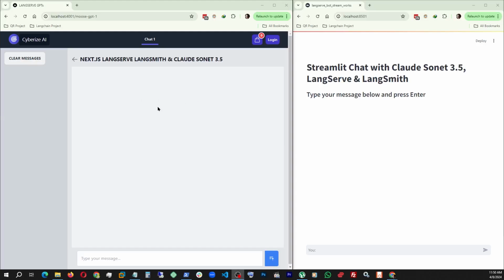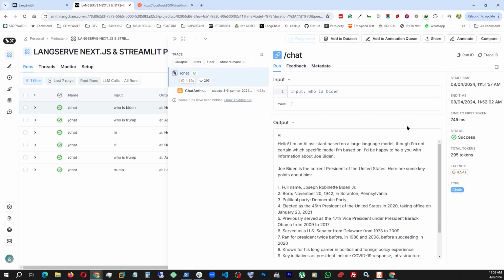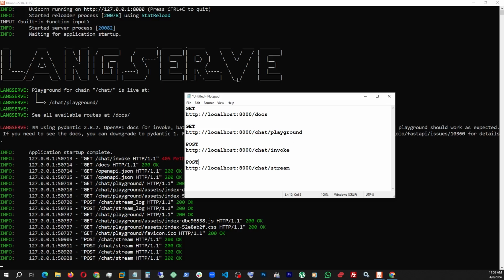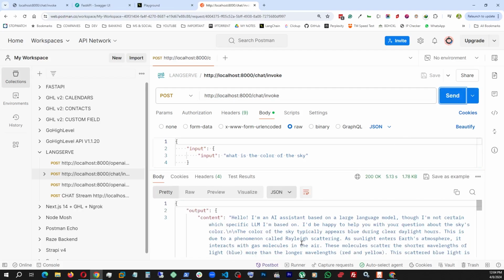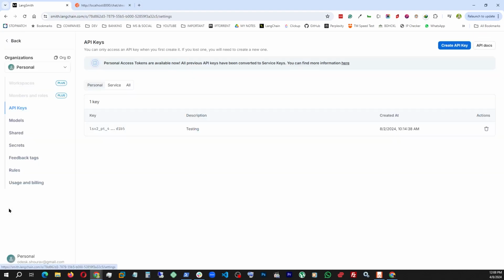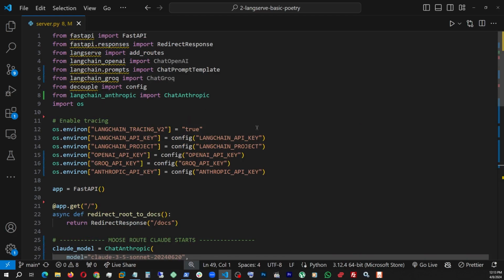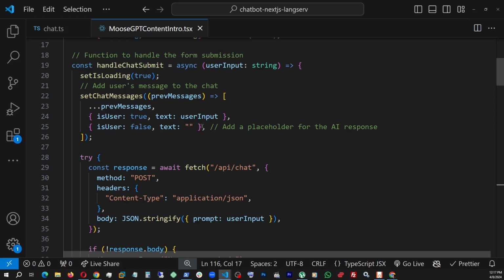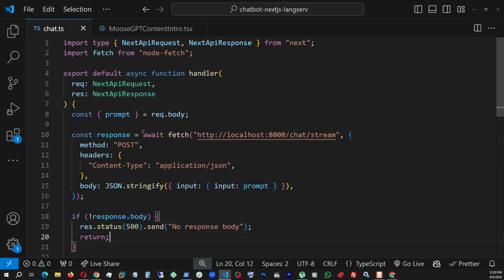Langchain LangServe LangSmith Next.js & Streamlit: Chatbot w Claude Sonet 3.5 - API Test w/ Postman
Welcome to another in-depth tutorial where we delve into the world of AI chatbots using **Langchain, LangServe, LangSmith, Next.js, and Streamlit**. In this video, we will walk you through the complete setup and implementation of a sophisticated chatbot that utilizes the Claude Sonet 3.5 model. We’ll also demonstrate how to test our API with Postman to ensure everything is working perfectly.

1. **Setting Up Langchain, LangServe, and LangSmith**:
   - Comprehensive guide to installing and configuring Langchain, LangServe, and LangSmith.
   - Environment setup and dependency management using Poetry.
   - Integrating Claude Sonet 3.5 into your Langchain setup.

2. **Building the Chatbot Backend**:
   - Detailed walkthrough of creating the backend with LangServe and LangSmith.
   - Writing API endpoints to handle chatbot interactions.
   - Ensuring smooth communication between the backend and the Claude Sonet 3.5 model.

3. **Creating the Next.js Frontend**:
   - Step-by-step guide to setting up a Next.js project.
   - Designing a user-friendly chat interface with Tailwind CSS and DaisyUI.
   - Integrating the frontend with the backend API to handle user inputs and display chatbot responses.

4. **Developing the Streamlit Interface**:
   - Building a parallel frontend using Streamlit for rapid prototyping and testing.
   - Implementing features to switch between multiple models and stream responses.

5. **Testing API with Postman**:
   - How to set up Postman for API testing.
   - Creating and saving Postman collections for repeated use.
   - Simulating various chatbot interactions to ensure the API works flawlessly.

- **Comprehensive and Practical**: This tutorial provides a thorough guide to setting up a full-featured AI chatbot from scratch.
- **Hands-On Examples**: Follow along with real-world examples and detailed code walkthroughs.
- **Skill Enhancement**: Perfect for developers looking to enhance their skills in AI, backend development, and frontend integration.
- **Optimize Workflow**: Learn best practices for setting up and testing APIs with Postman, ensuring robust and error-free applications.

### **Key Takeaways:**

- Master the integration of Claude Sonet 3.5 with Langchain, LangServe, and LangSmith.
- Develop a cohesive chatbot application using Next.js and Streamlit.
- Gain expertise in API development and testing with Postman.
- Learn how to build, test, and deploy a scalable AI chatbot solution.

Don't miss out on this opportunity to take your AI development skills to the next level. 🚀